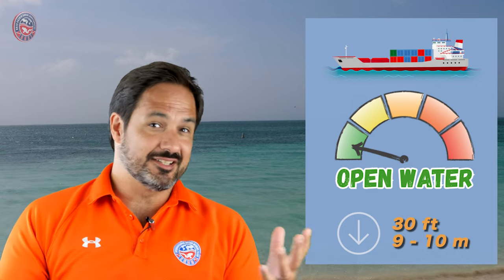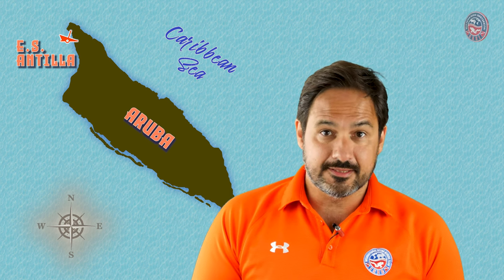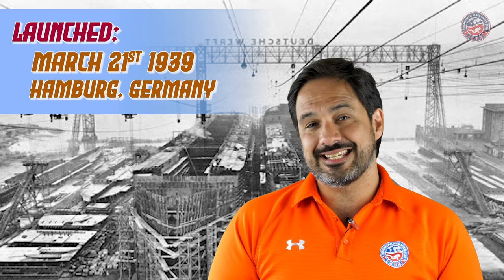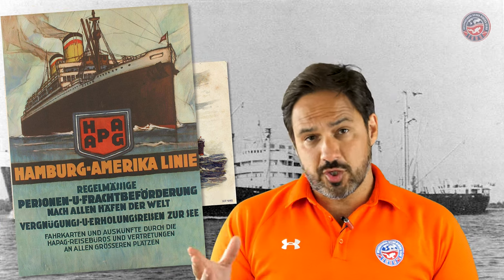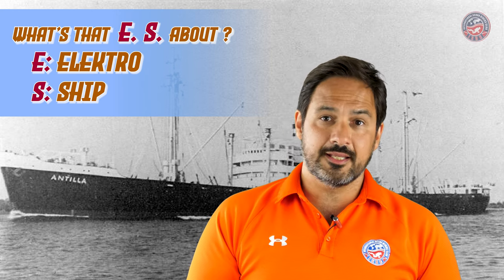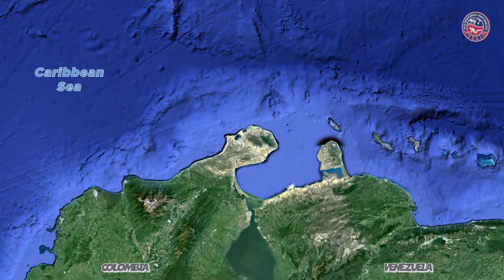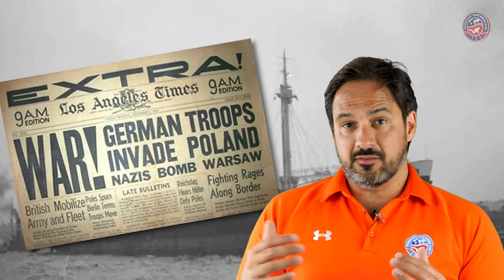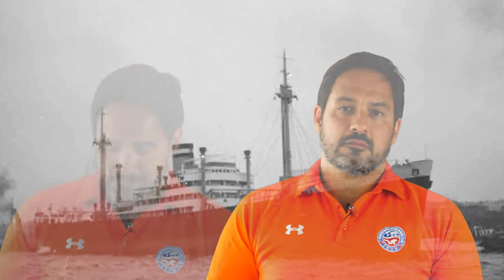🇦🇼 Wreck Diving: ES Antilla (Aruba)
Welcome to another International Scuba Divers Club video, let's enjoy de dive on the historical ES ANTILLA shipwreck, in Aruba (One Happy Island)

Sections:
0:00 Intro
0:40 Dive Briefing
2:40 Diving the Wreck
7:25 History of the Wreck

Building
Antilla was launched in Hamburg on 21 March 1939 and completed on 11 July.

Antilla is one of the Caribbean's largest shipwrecks, exceeded by only the 600-foot (180 m) cruise liners Bianca C. and Antilles. Antilla lies on its port side in Malmok Bay, Aruba in up to 60 feet (18 m) of water, but with a small part of its starboard side exposed above water. By 1953 storm damage had broken the wreck in two amidships.

Corals and tube sponges have colonized the wreck, which attracts lobsters, hawksbill sea turtles and many species of fish, including moray eels and blue tang. In 2010 a large Atlantic goliath grouper was reported living in the forward section.

Antilla is a popular dive site, and has been popular for penetration diving. Storm damage has continued to break up the wreck, and some divers consider it now unsafe to enter.